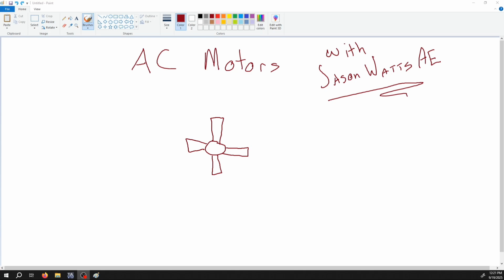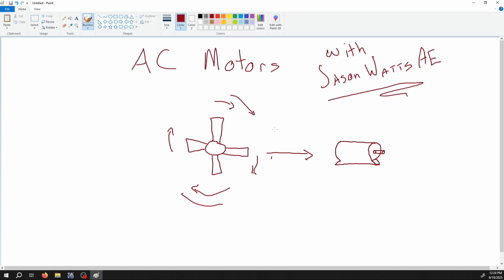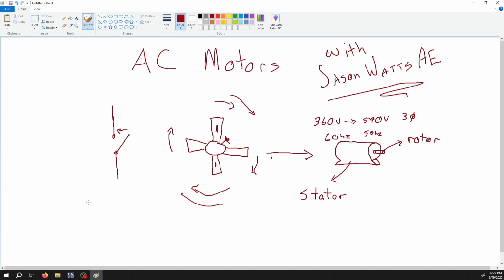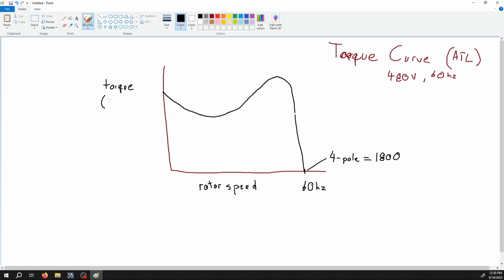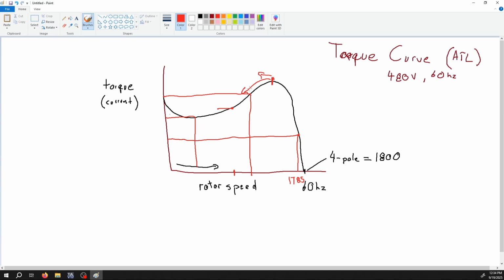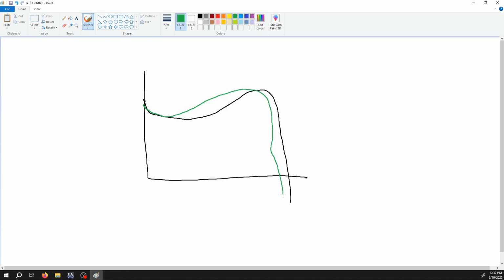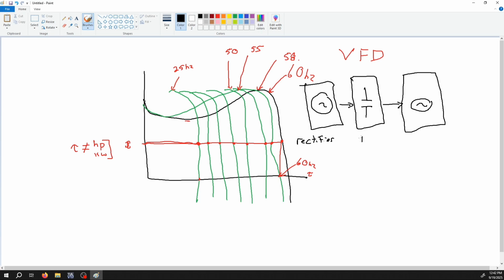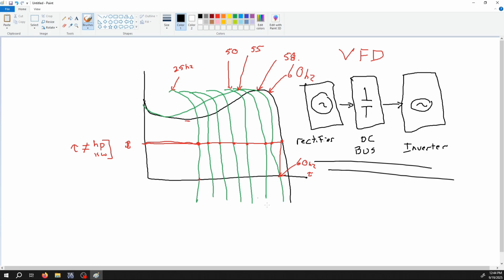AC Motors and VFD Basics: Motor Torque Curves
I cover the basics of AC motors including their torque curves and how a VFD regulates the speed. This is a beginner video, but there is also plenty for those with years of experience so check it out!

Join as  member to access additional members only content! Including videos, extra VODs, and access to the files that are generated on the livestreams. Plus my greatest appreciation!